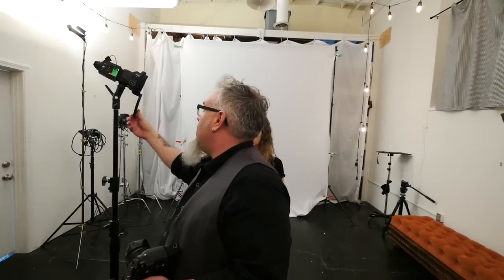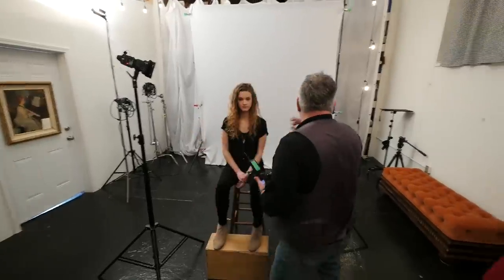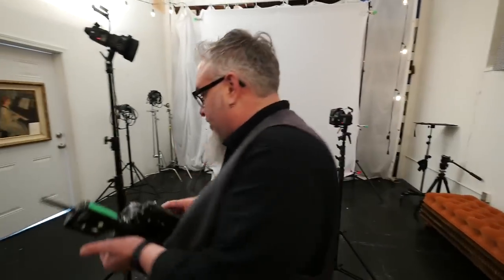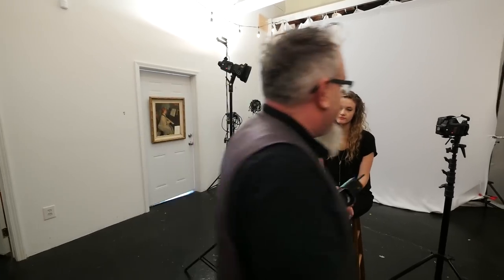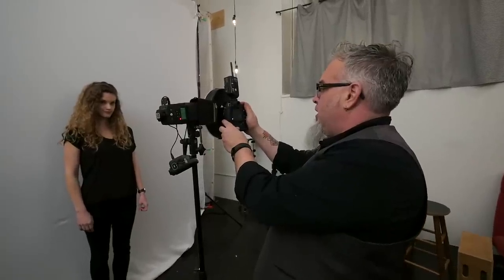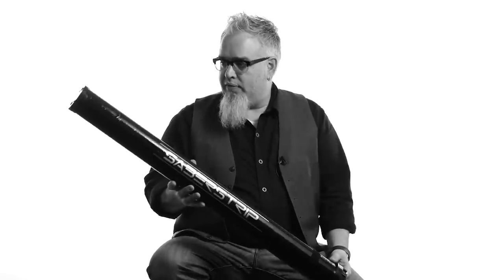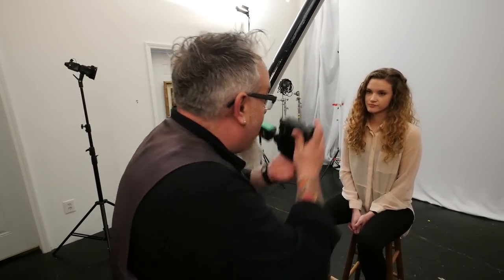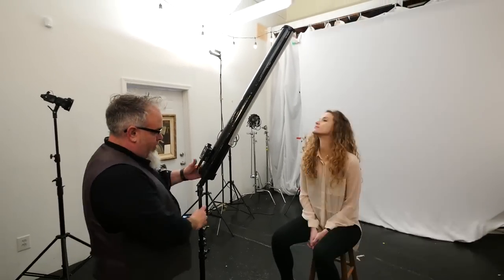Four Different Light Modifiers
There are a lot of modifiers on the market today. In this video I talk about four different lighting modifiers that don't get enough press. Those modifiers are the MagMod grid and gel holder system, the Orbis ring flash, the Lastolite Strobo Gobo, and the Saberstrip.

As always, there's more information, links, and discussion on this over at the DEDPXL blog. Here's the post...

Cheers,
Zack